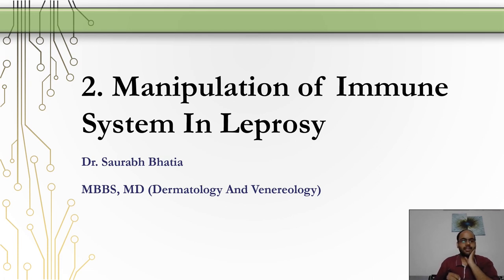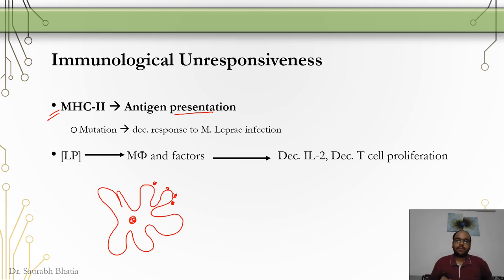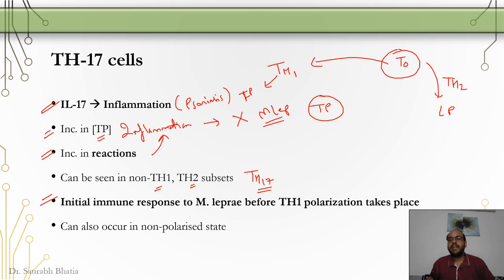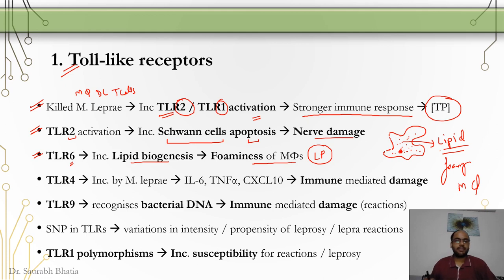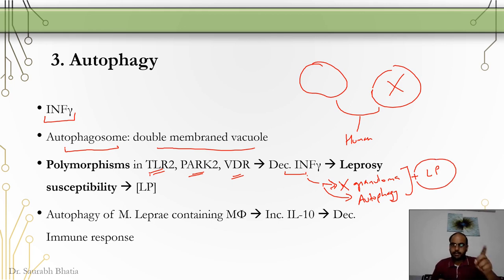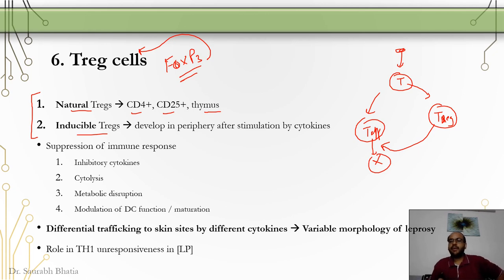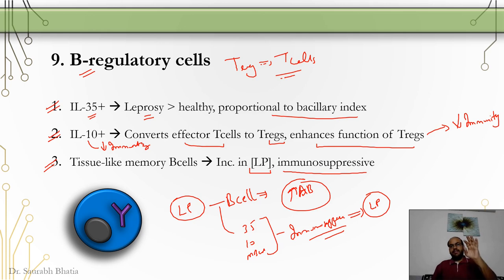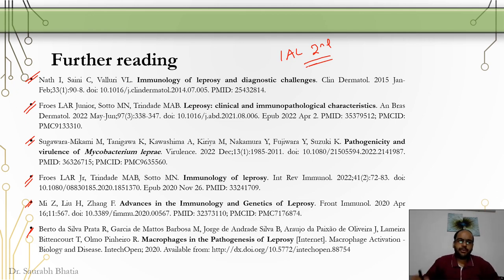Part 2 - Manipulation of Immune System In Leprosy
Hi. With this video [Part 2], we will discuss the action and reaction of the  Mycobacterium leprae bacilli to our immune system, and understand the unresponsiveness of the immune system to the bacilli leading to persisting infection and subsequent development of lepromatous leprosy. This video is directed towards dermatologists and is not at all advisory for non-medical personnel.

Immune unresponsiveness - 02:27
Immune unresponsiveness: Antigen presentation - 07:20
FOXP3 - 10:56
TH17 Cells - 14:25
CD4 Cells - 16:34
T Cell maturation - 18:53
Manipulation of Immune System - 21:32
TOLL-like receptors - 21:59
NOD-like receptors - 26:45
Autophagy - 30:13
Apoptosis of Immune Cells - 32:49
Complement Cascade - 35:22
Treg Cells - 38:40
TH9 Cells - 41:36
PD1/PDL1 System - 44:21
B-regulatory Cells - 45:49
Summary of the Immune Response - 47:49
Further Reading - 54:35
Dr. Stephen E. Wolverton tribute - 56:56
End - 58:20

Further Reading:

1. Nath I, Saini C, Valluri VL. Immunology of leprosy and diagnostic challenges. Clin Dermatol. 2015 Jan-Feb;33(1):90-8. doi: 10.1016/j.clindermatol.2014.07.005. PMID: 25432814.

2. Froes LAR Junior, Sotto MN, Trindade MAB. Leprosy: clinical and immunopathological characteristics. An Bras Dermatol. 2022 May-Jun;97(3):338-347. doi: 10.1016/j.abd.2021.08.006. Epub 2022 Apr 2. PMID: 35379512; PMCID: PMC9133310.

3. Sugawara-Mikami M, Tanigawa K, Kawashima A, Kiriya M, Nakamura Y, Fujiwara Y, Suzuki K. Pathogenicity and virulence of Mycobacterium leprae. Virulence. 2022 Dec;13(1):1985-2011. doi: 10.1080/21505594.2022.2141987. PMID: 36326715; PMCID: PMC9635560.

4. Froes LAR Jr, Trindade MAB, Sotto MN. Immunology of leprosy. Int Rev Immunol. 2022;41(2):72-83. doi: 10.1080/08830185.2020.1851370. Epub 2020 Nov 26. PMID: 33241709.

5. Mi Z, Liu H, Zhang F. Advances in the Immunology and Genetics of Leprosy. Front Immunol. 2020 Apr 16;11:567. doi: 10.3389/fimmu.2020.00567. PMID: 32373110; PMCID: PMC7176874.

6. Berto da Silva Prata R, Garcia de Mattos Barbosa M, Jorge de Andrade Silva B, Araujo da Paixão de Oliveira J, Lameira Bittencourt T, Olmo Pinheiro R. Macrophages in the Pathogenesis of Leprosy [Internet]. Macrophage Activation - Biology and Disease. IntechOpen; 2020.